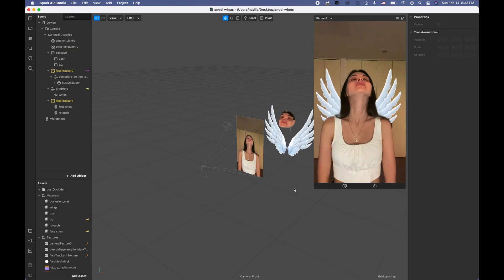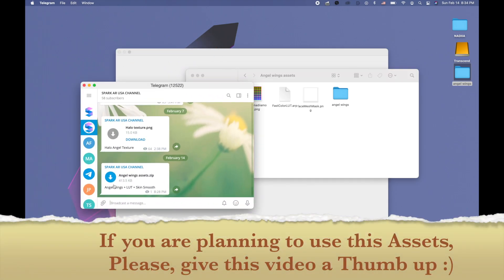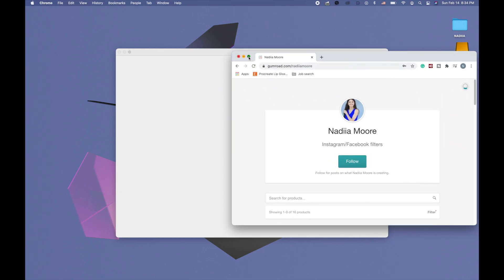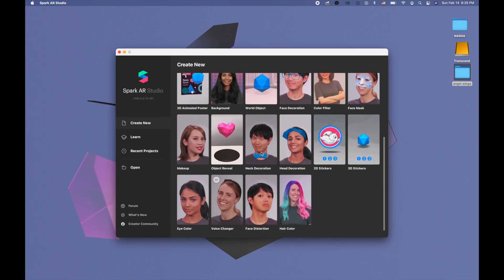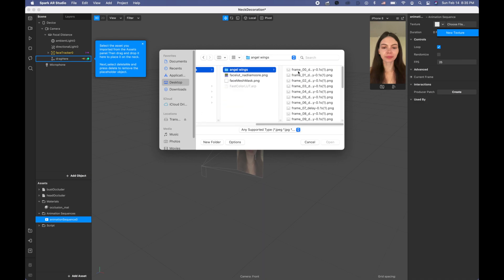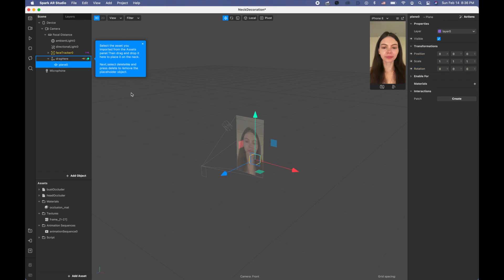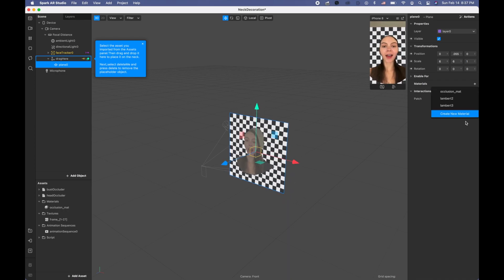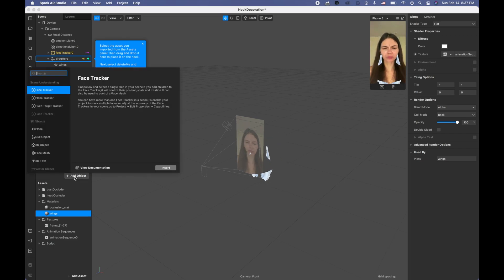Spark AR: Angel wings with LUT and Retouch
In this video, I will show how to add angel wings, lut, and skin smooth. This method would work with other types of wings like butterfly wings etc.